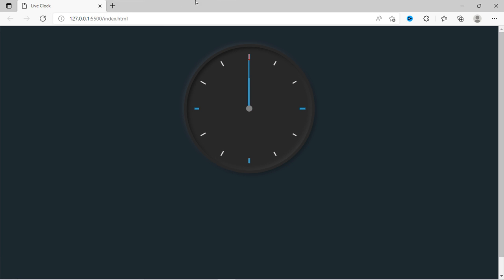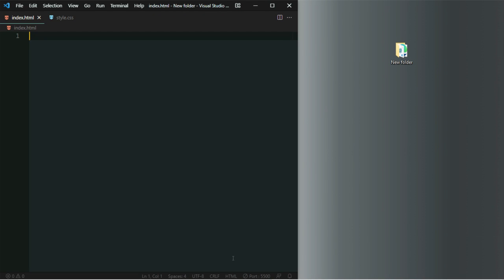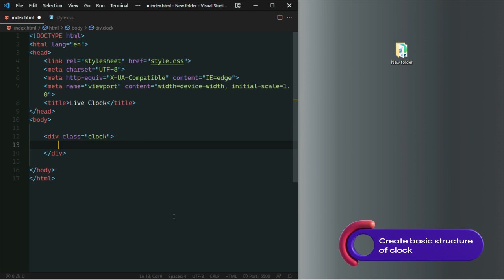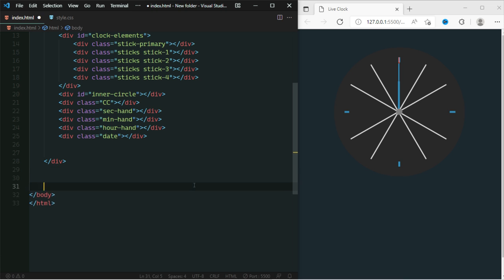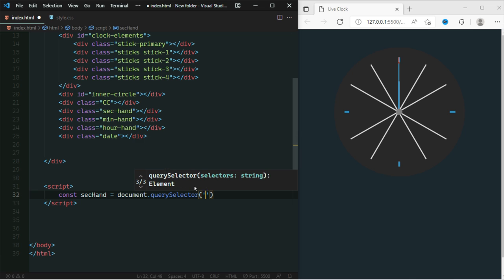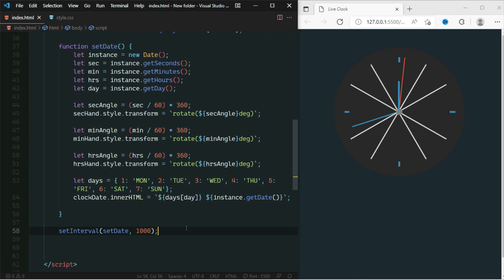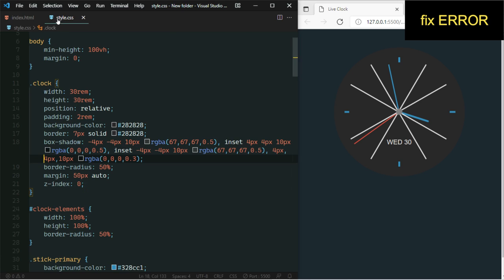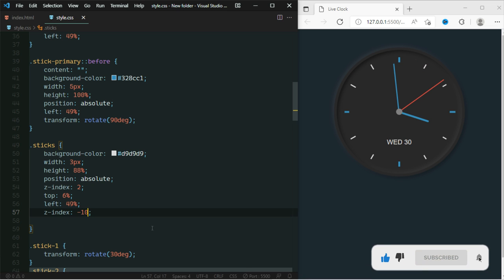Build a basic analog clock - HTML CSS and JAVASCRIPT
In this video, you will learn how to build a basic analog LIVE working clock using HTML, CSS, and JavaScript. You will also learn how to use some basic animation techniques to make the clock look more realistic. We'll be using the set Interval() function to update the time on our clock every second. This clock also shows you date format along with time. Thanks.

*Thanks for sharing your valuable time and reading this description. I hope I was able to help you about " how to create an analog clock using HTML, CSS and javascript. Thanks.